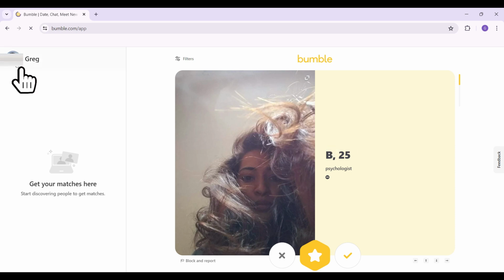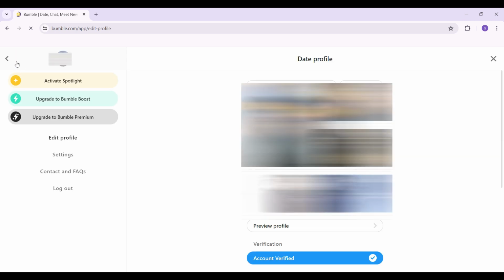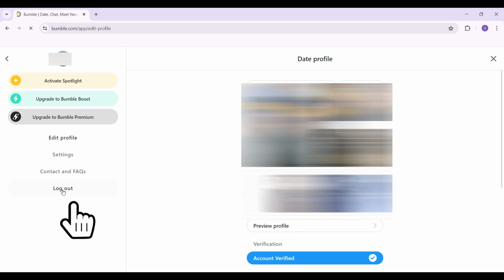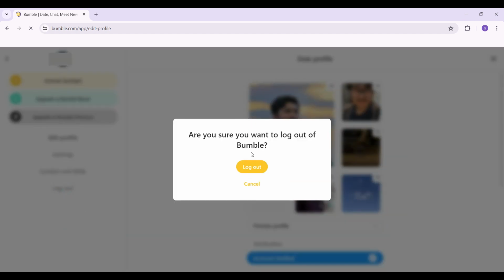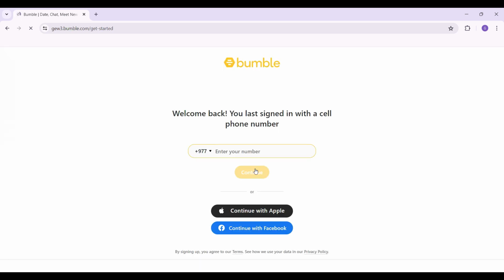How to Log Out Bumble Account in PC (2024) | Sign Out Bumble Account in PC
This tutorial will show you how to log out of your Bumble account on a PC. Follow our instructions to securely log out of your profile.